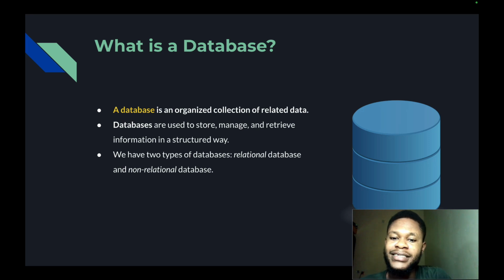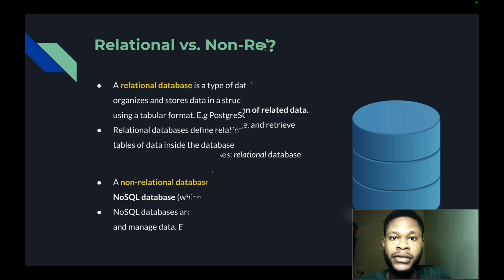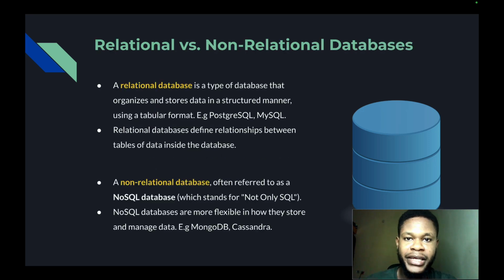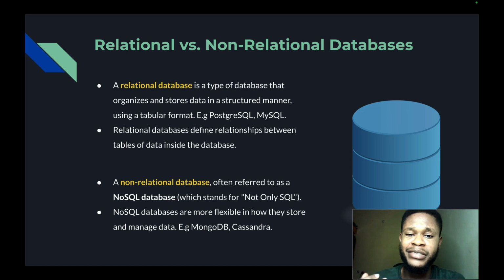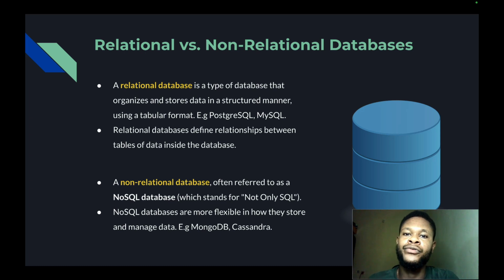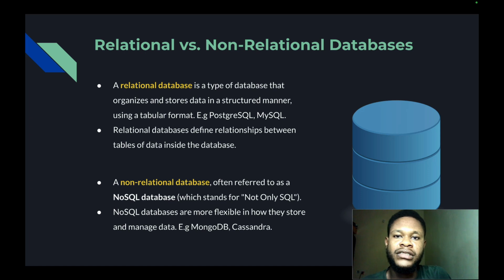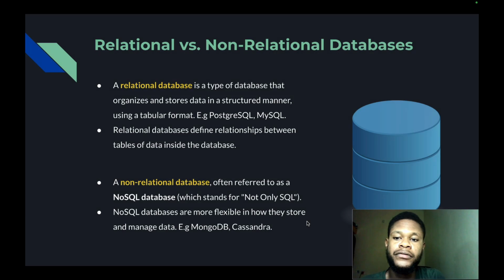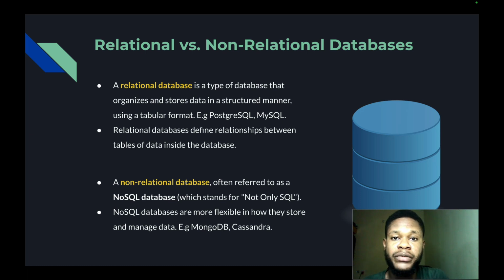Introduction to Databases: Relational vs. Non-Relational | Learn SQL Basics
In this video, I explain what a database is and why it's essential for managing data. We'll dive into the two main types of databases: relational and non-relational. Learn about the structure of relational databases, which use tables to organize data, and discover the flexibility of non-relational databases, also known as NoSQL databases. Plus, I'll introduce you to SQL, the powerful language used to interact with relational databases, enabling you to create, modify, and manage data efficiently. Whether you're new to databases or need a refresher, this video has got you covered!